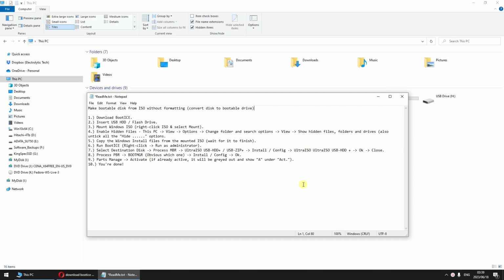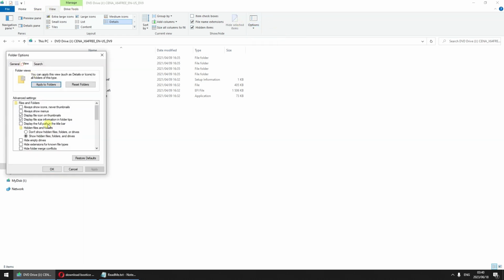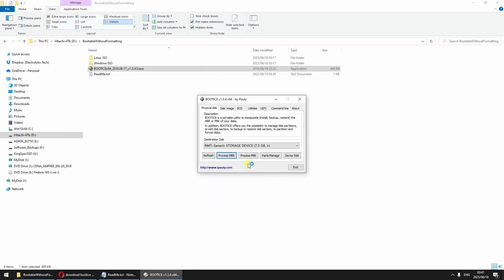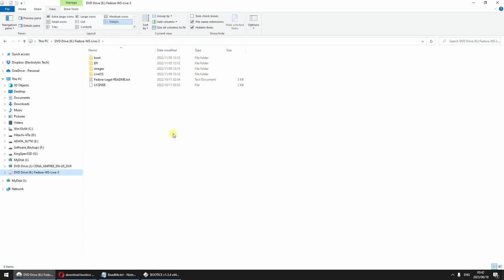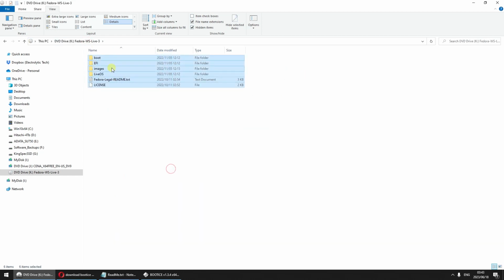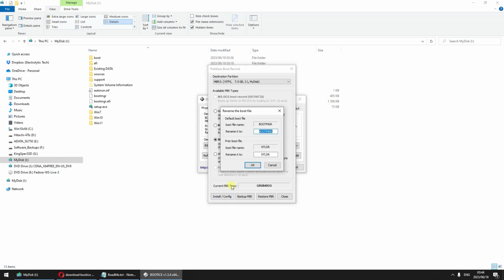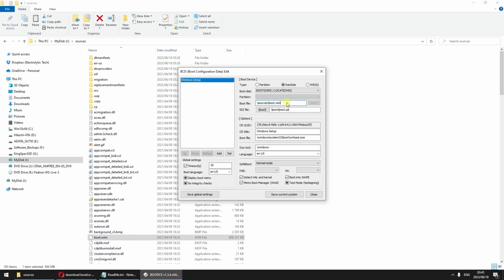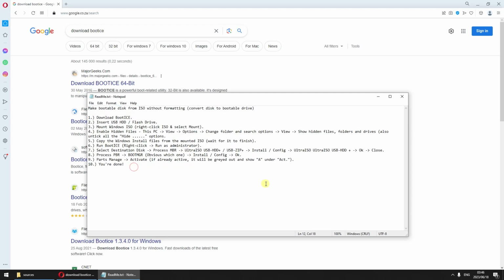Make bootable disk from ISO without formatting (convert disk to bootable drive)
This tutorial will show you how to make your disk,any disk, bootable without formatting it eg. if you have existing data on it you don't want to erase or risk losing.

1. Download BootICE.
2. Insert USB HDD / Flash Drive.
3. Mount Windows ISO, right-click ISO & select Mount.
4. Enable Hidden Files: This PC - View - Options - Change folder and search options - View - Show hidden files, folders and drives also untick all the "Hide ." options.
5. Copy the Windows Install files from the mounted ISO, wait for it to finish.
6. Run BootICE, Right-click - Run as administrator.
7. Select "Destination Disk": Process MBR - UltraISO USB-HDD+ / USB-ZIP+ - Install / Config - UltraISO UltraISO USB-HDD + - Ok - Close.
8. Process PBR: BOOTMGR (Obvious which one) - Install / Config - Ok.
9. Parts Manage: Activate, if already active, it will be greyed out and show "A" under "Act.".
10. You're done!